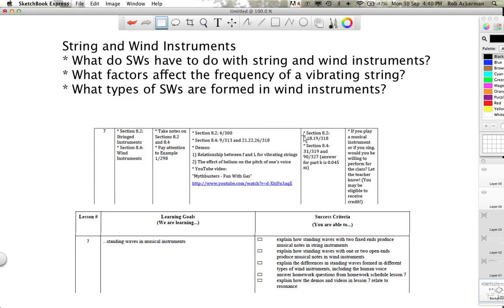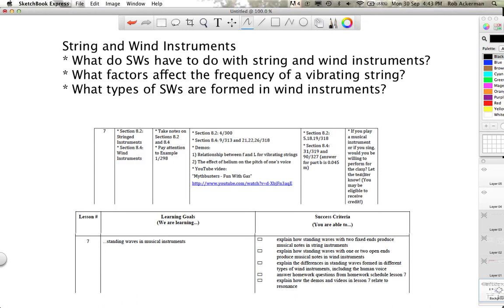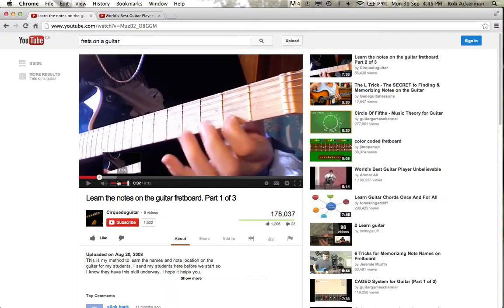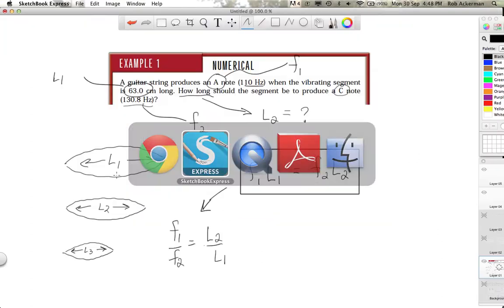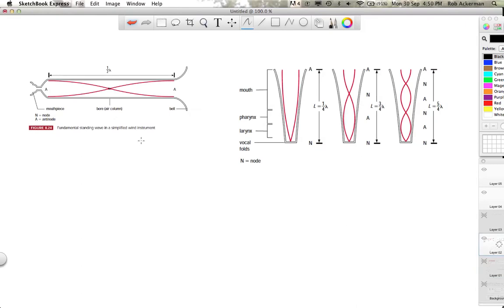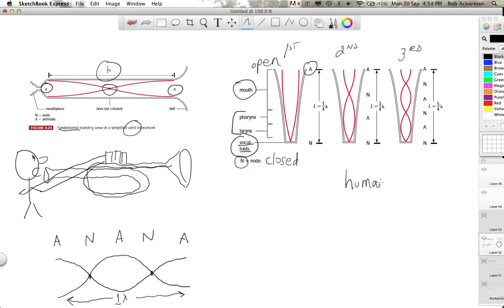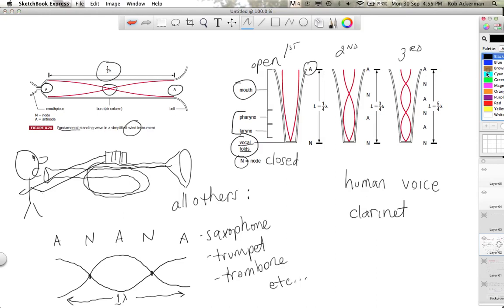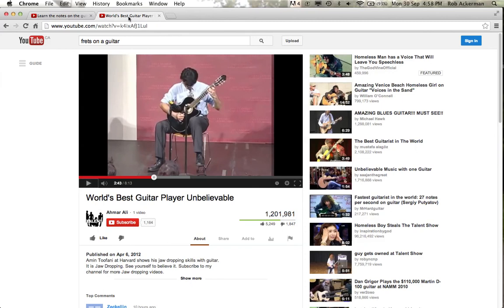Standing Waves in String and Wind Instruments - Grade 11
In this video I discuss the different types of standing waves that are produced in string and wind instruments. I also introduce the equation that relates the length of a string to the frequency of its vibration.
***Sorry about the volume at the end...you can't hear the guitarist, but of course you can check out the video yourself on YouTube.